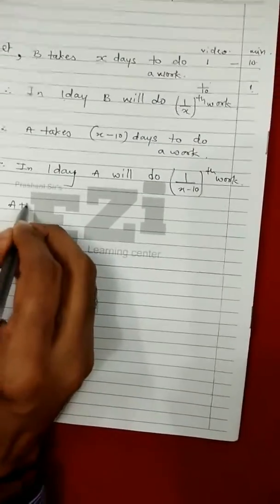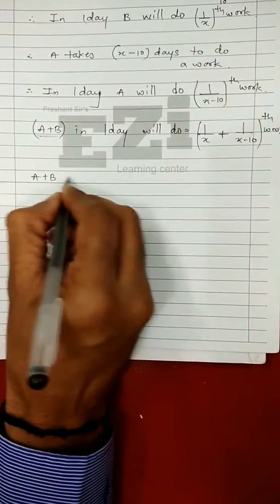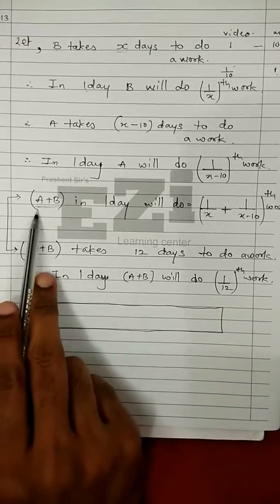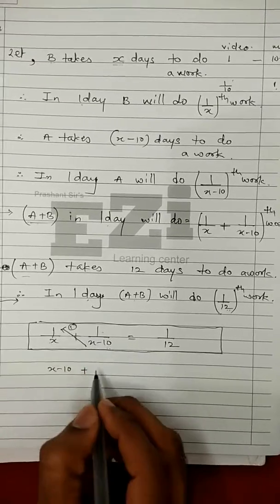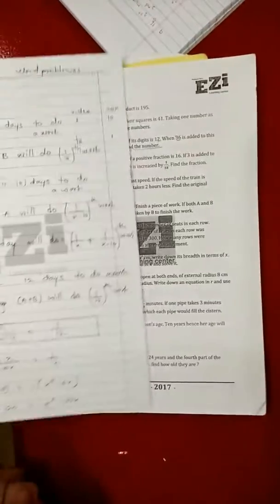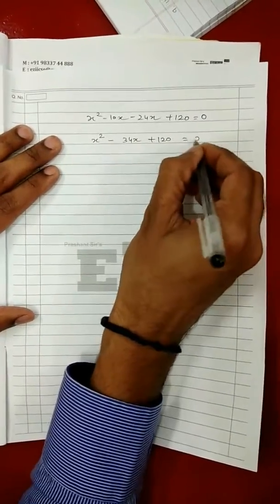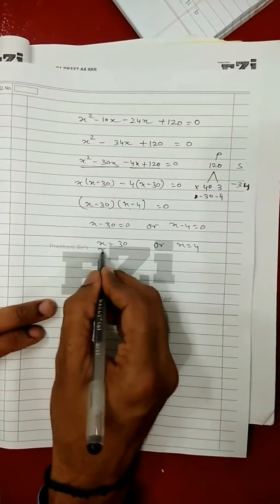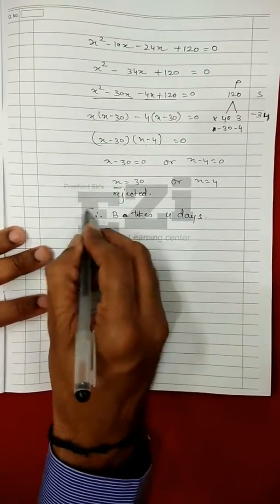Class 10 ICSE ,CBSE,SSC IB MATHEMATICS QUADRATIC EQUATION WORD PROBLEMS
Practical word problems of Quadratic equations